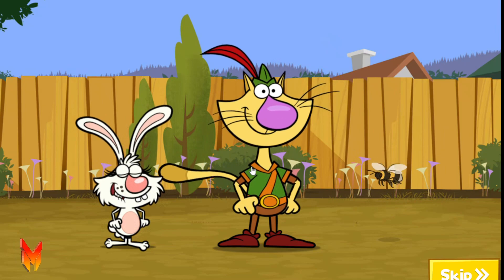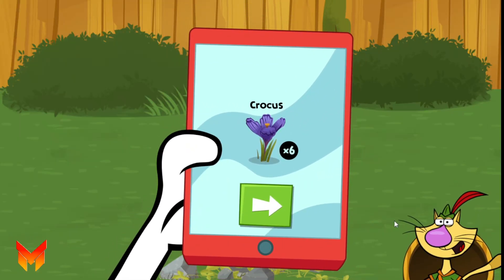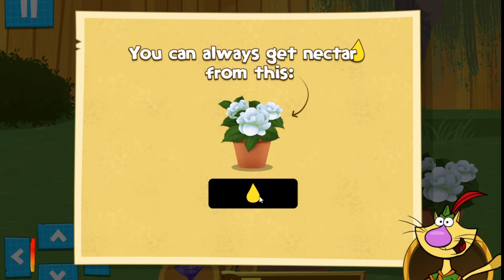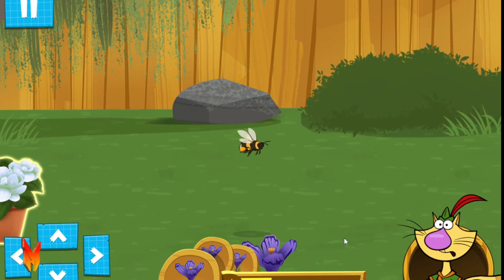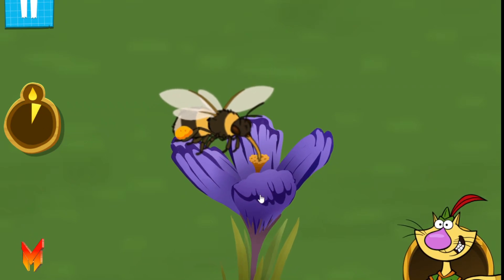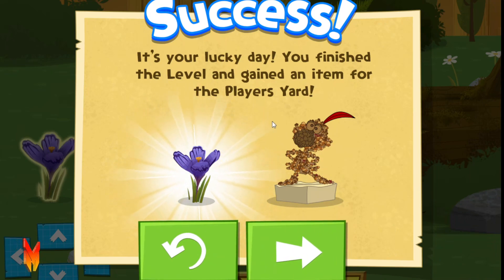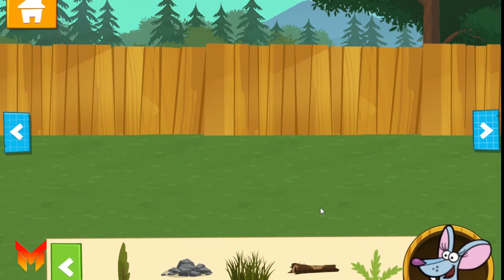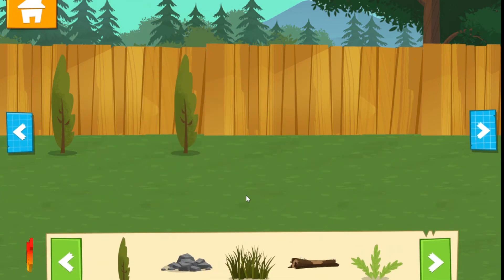Nature Cat Games and Stories Episodes 1